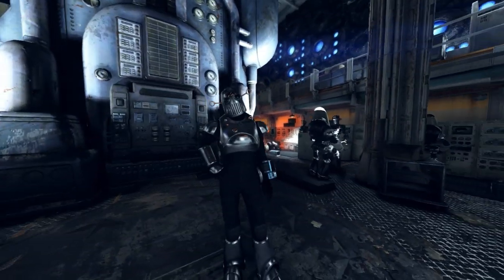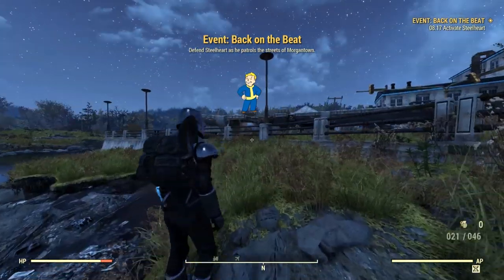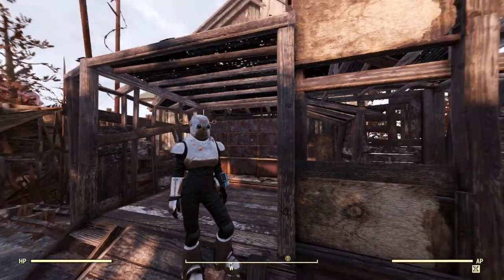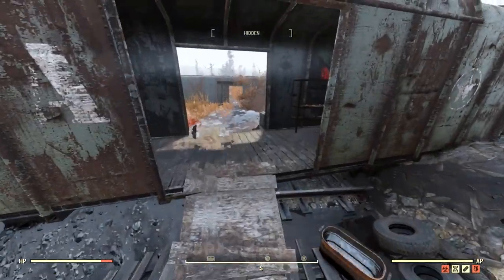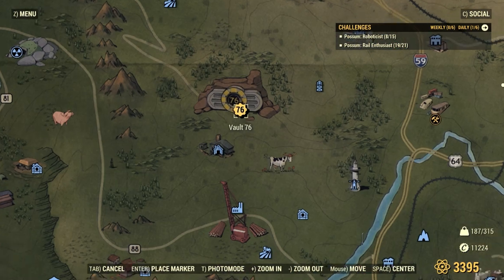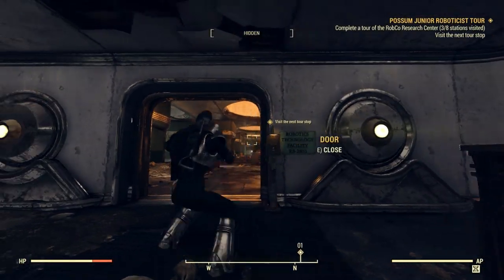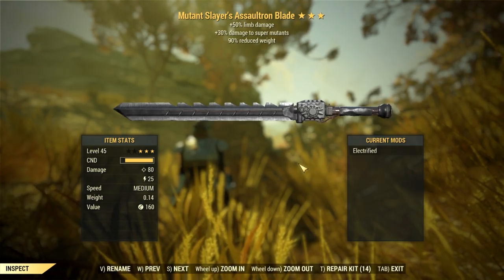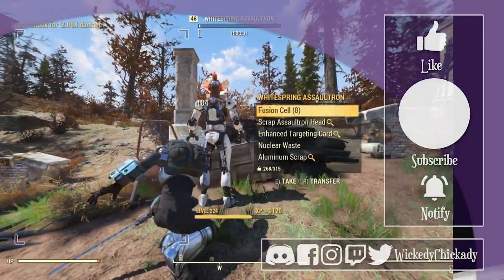Roboticist Badge | Where to Find Robot Armor Plans | Fallout 76 Possum | Assaultron Blade | Robco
Time to put your big boy pants on, we're in the Possum scouts now!
Roboticist Badge is so much easier when you know where to go to get all the things you need. Definitely, the most involved part is finding those elusive Robot Armor Plans.

No need to fret, Scout leader Wickedy is here with a ton of locations on where to find them! I got you!

Video Directory Timestamps:

All the things we need to do, and me dealing with sleep deprivation - 0:25
Taking the Exam - 1:02
Back on the Beat - 1:24
A Few Ways to get Robot Armor Plans - 1:58
Farmable Armor Plans Locations (Best Way) - 2:30
#1 Pleasant Valley Cabins - 2:58
#2 New Appalachian Central Trainyard - 3:07
#3 98 NAR Regional - 3:14
#4 Sunday Brothers' Cabin - 3:21
#5&6 Harpers Ferry - 3:26
#7 Camp Venture - 3:41
#8 KMAX Transmission - 3:47
#9 The General's Steakhouse - 3:55
#10 Ranger District Office - 4:03
#11 Drop Site C2 - 4:09
#12&13 Flooded Trainyard - 4:17
#14 Watoga Station - 4:28
#15 NAR Repair Yard - 4:34
Crafting Robot Armor... and then immediately scrapping it - 5:06
Photos of All Robots - 5:18
Junior Roboticist Tour Walkthrough - 6:20
Assaultron Blade, Finding and Crafting - 7:52
Destroy 30 Robots! And... I don't read very well when I drink - 8:56
Sugar Grove Assaultron is the worst, now I feel better - 9:12

(It's a little empty right now, as I just set it up, but planning on adding a lot as it grows!)